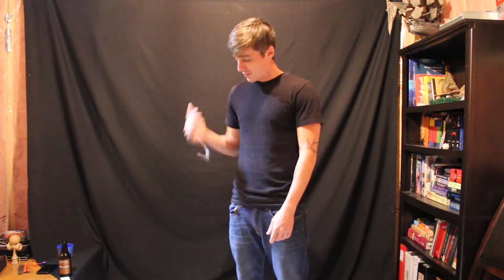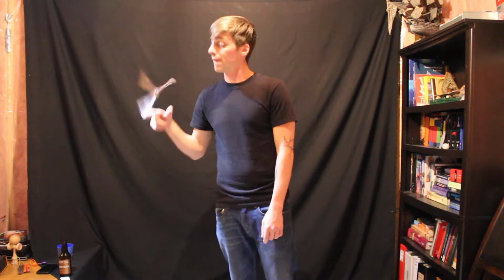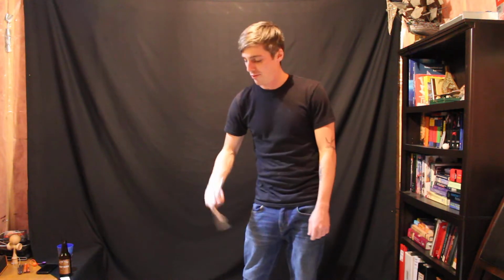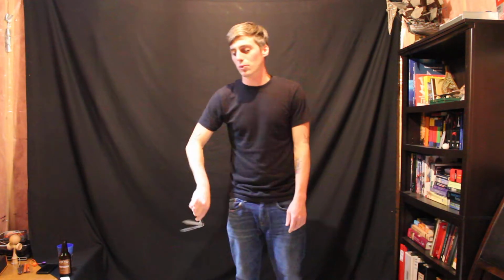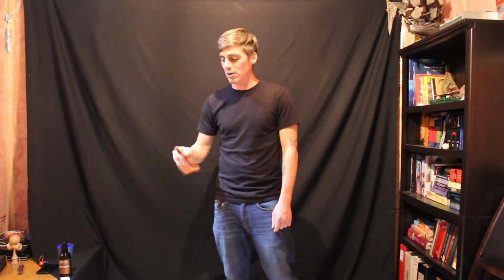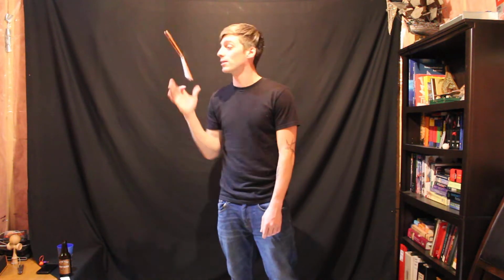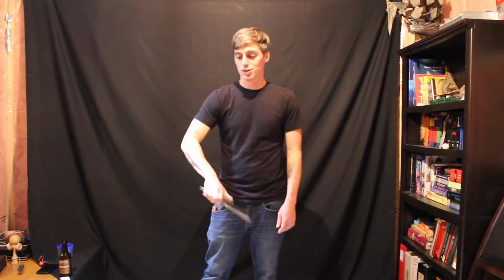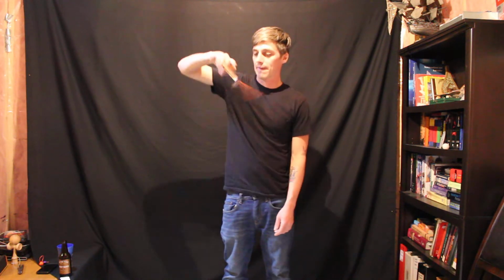Daily Flip #23 - Tricks that were hard for me to learn